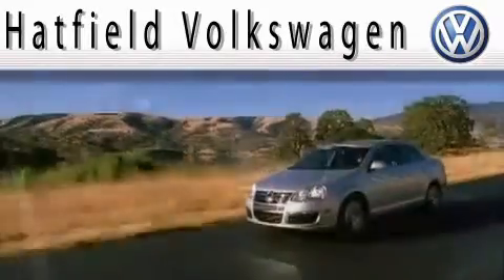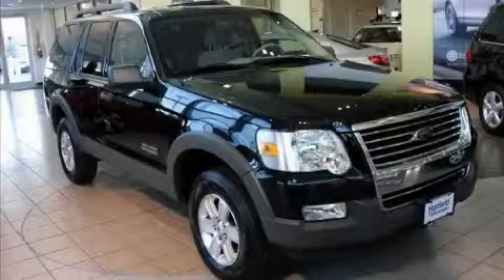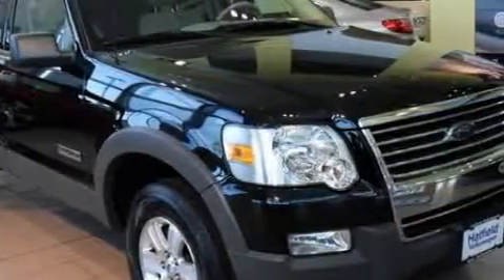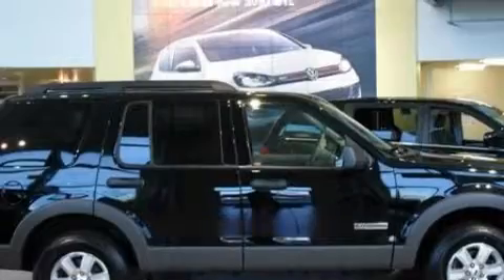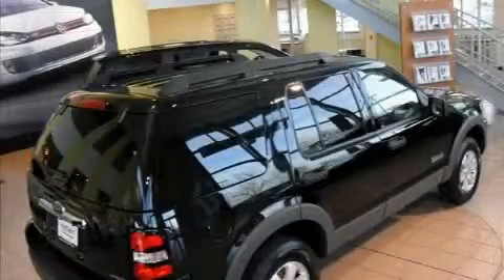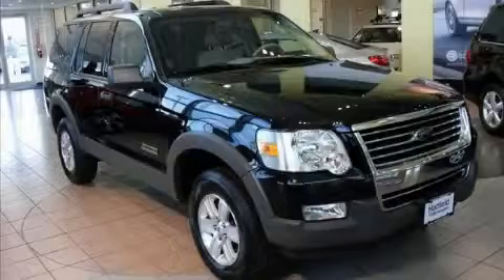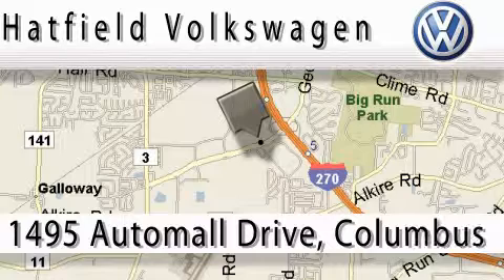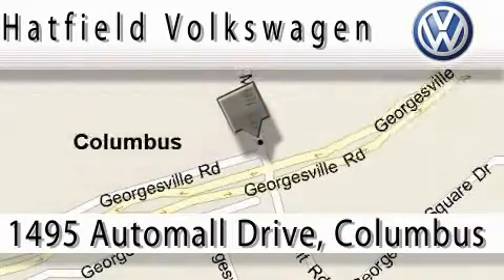2006 Ford Explorer Columbus OH 43228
Hatfield Volkswagen
 1495 Auto Mall Drive
 Columbus, OH 43228

 Year: 2006
 Make: Ford
 Model: Explorer
 Engine: 4.0L V-6cyl
 Trans.: Automatic
 Exterior: Black
 Miles: 55,743